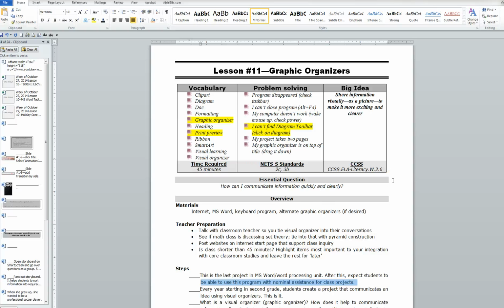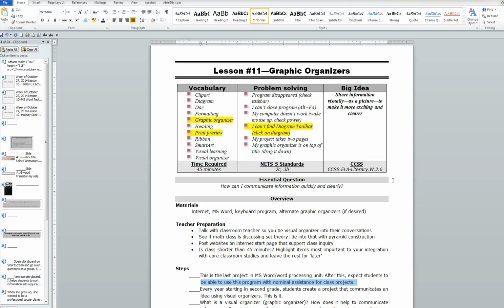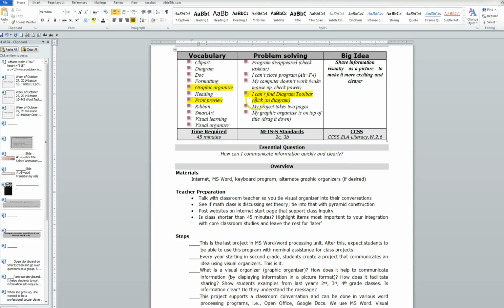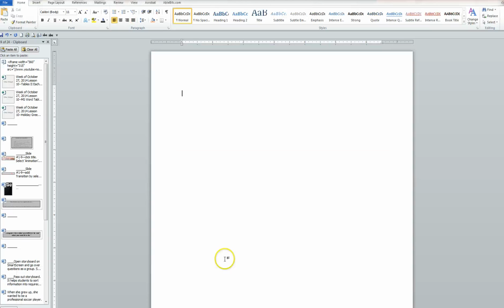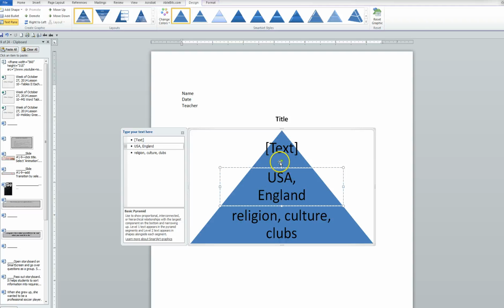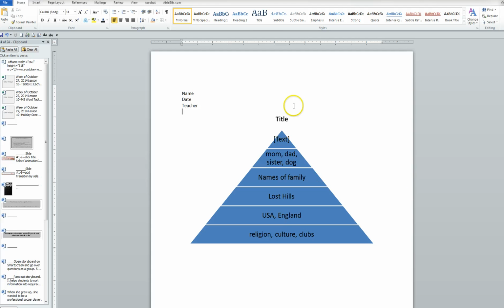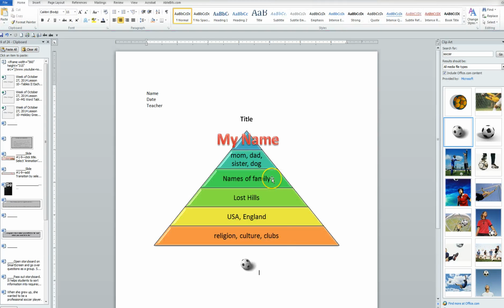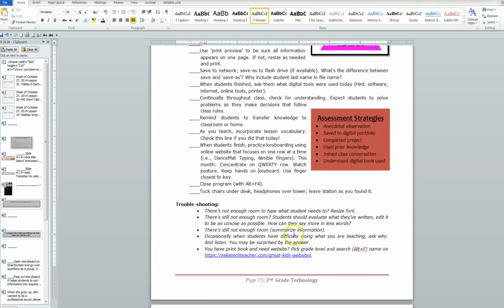Lesson 11 2nd grade Graphic Organizers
Using graphic organizers in 2nd grade